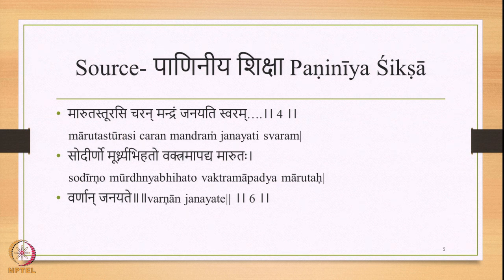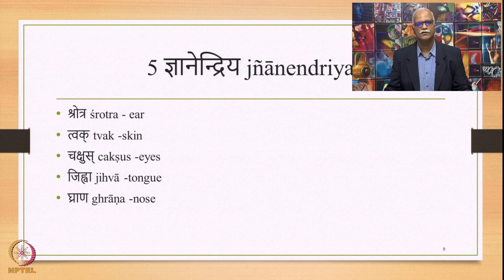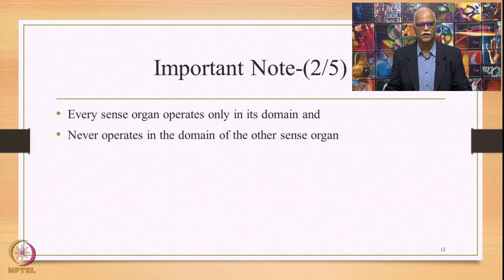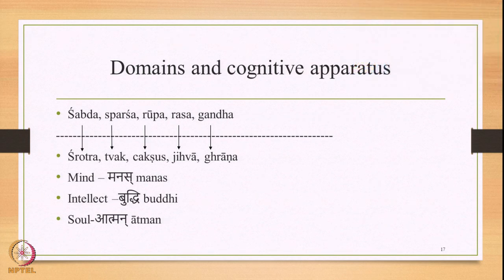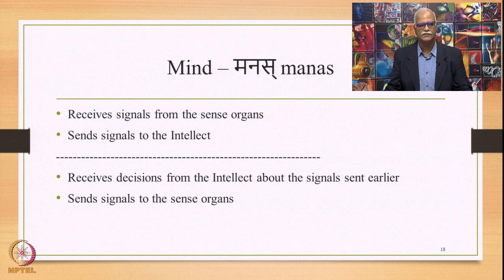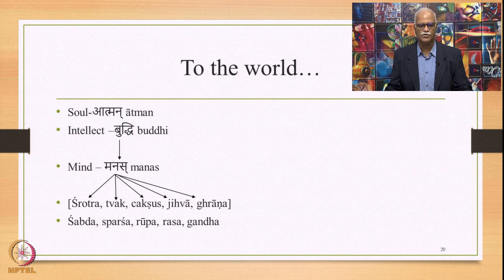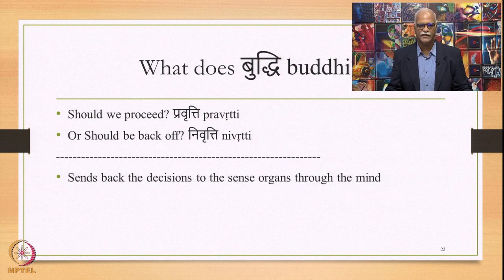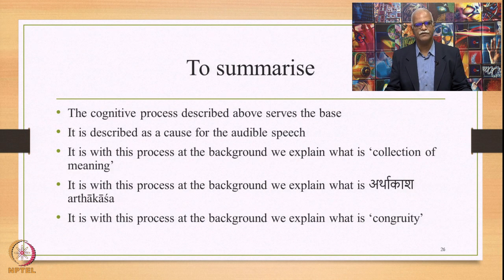Week 5: Lecture 23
Week 5: Lecture 23: Process of Speech Production: Cognitive apparatus